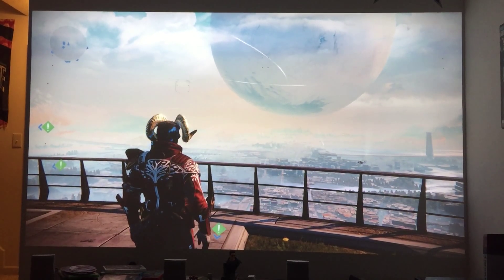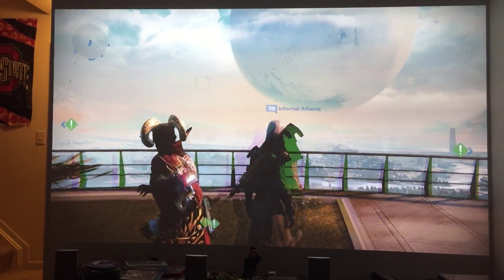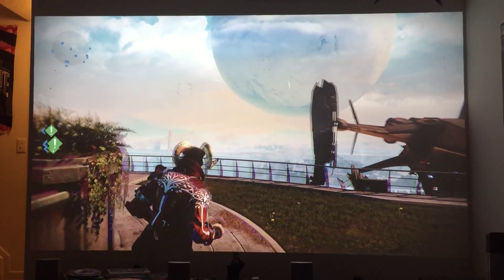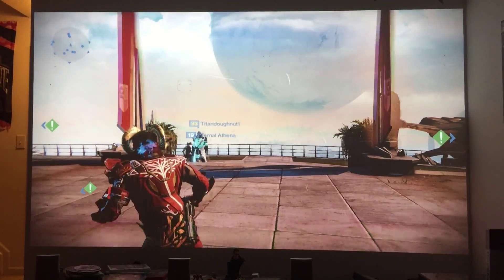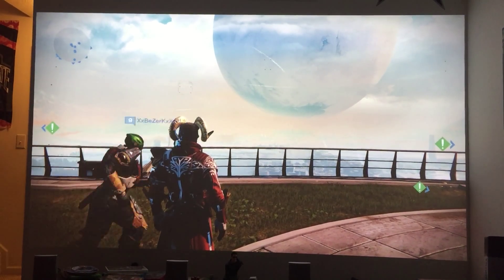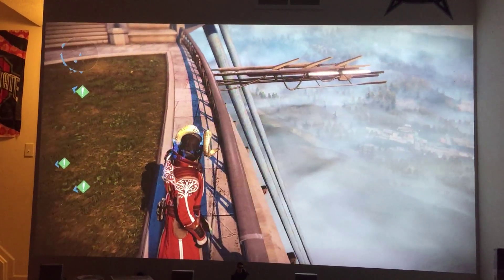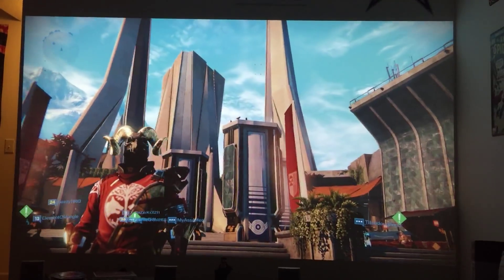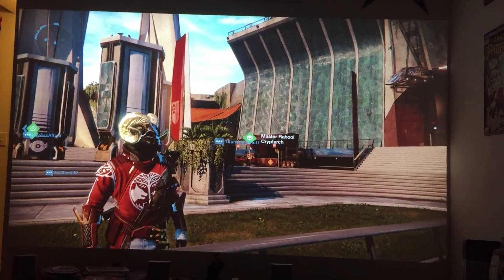Optoma HD26 playing Destiny on the Xbox one part 2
Show off the Optoma HD26 and Destiny for Xbox One